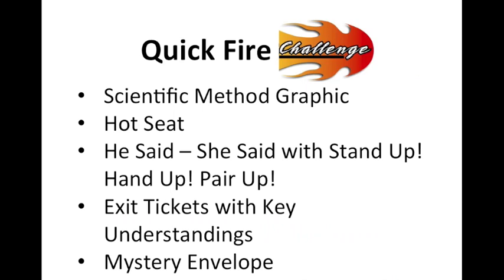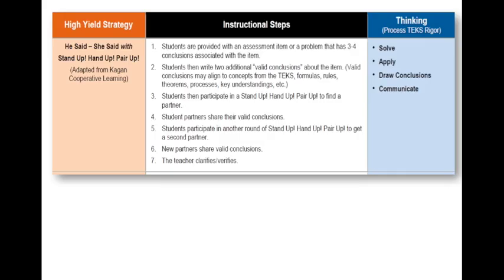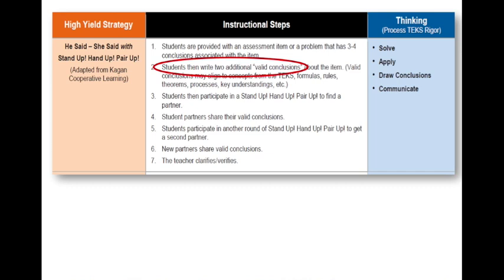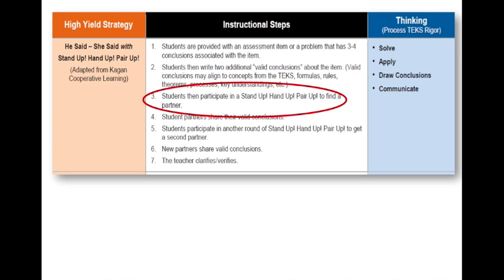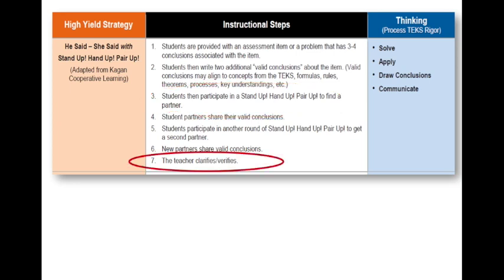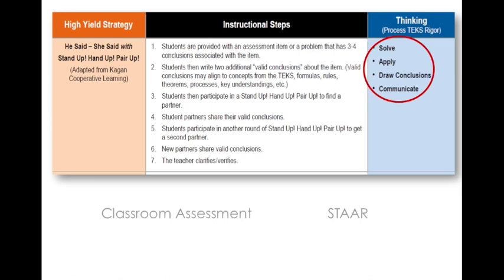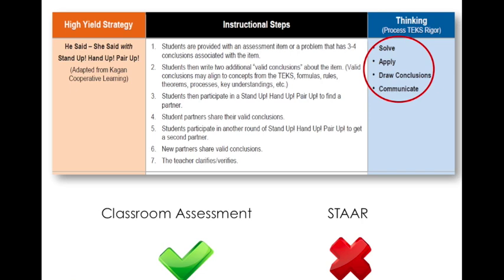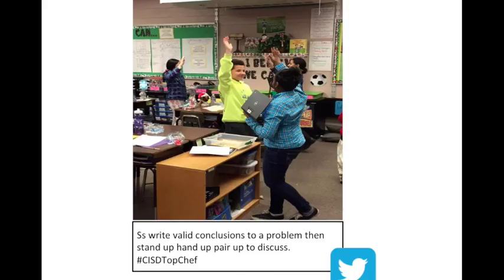Canyon ISD's Top Chef Week 2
Learn about Canyon ISD's Week 2 Quick Fire Challenges!